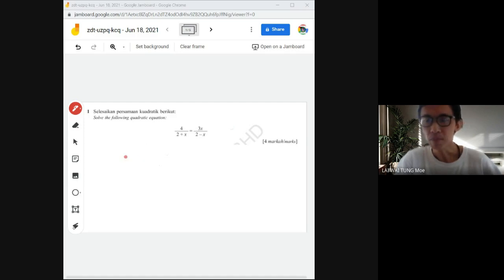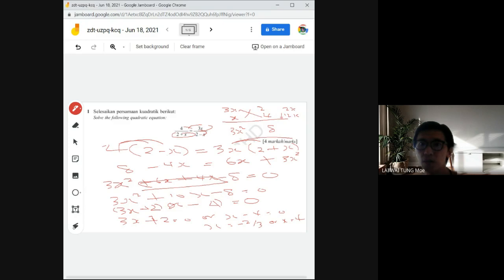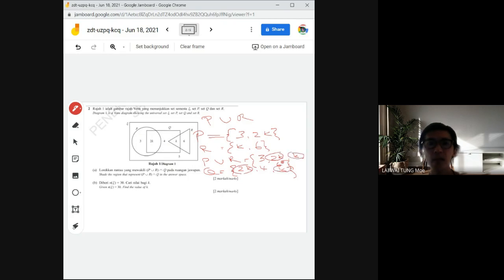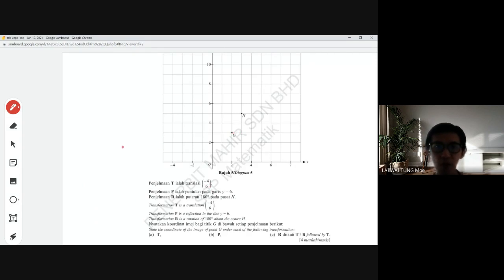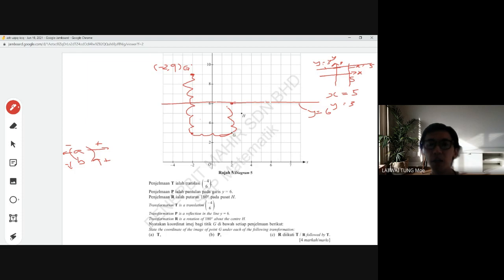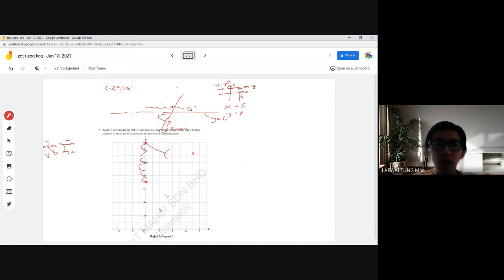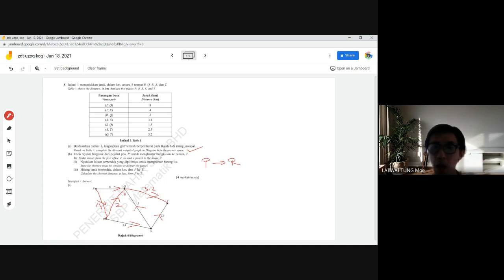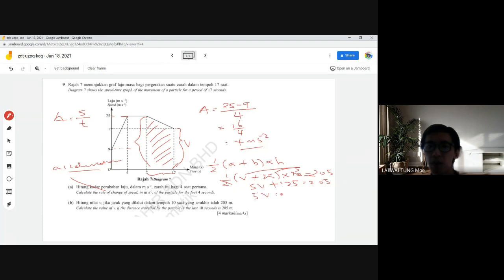Discussion of exam question Paper 2 SPM KSSM new format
Google meet recording to discuss the questions in Paper 2 SPM new format